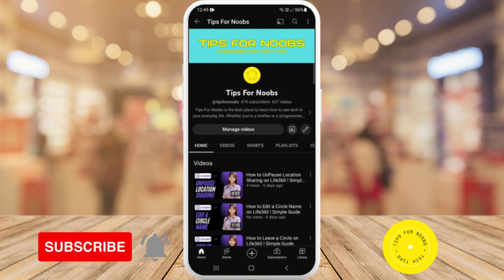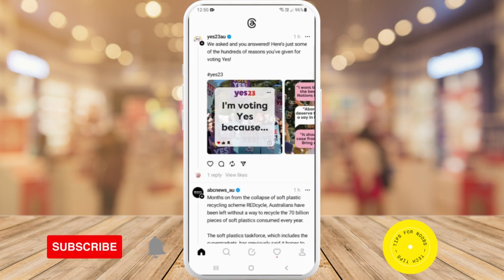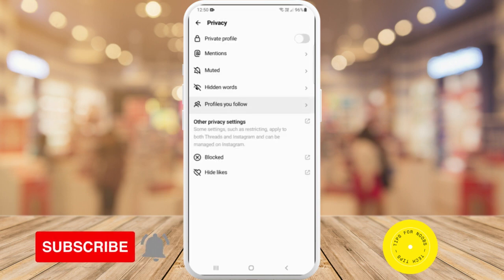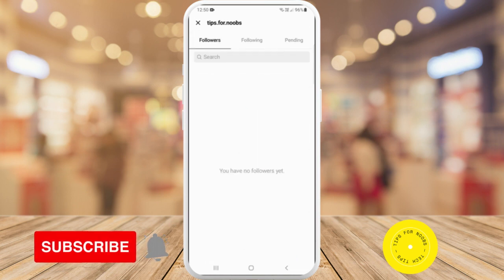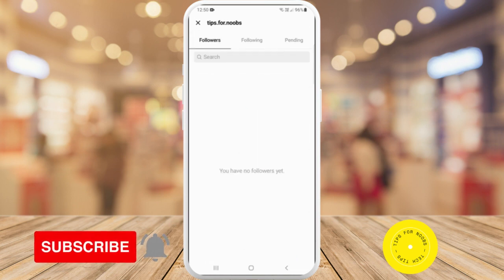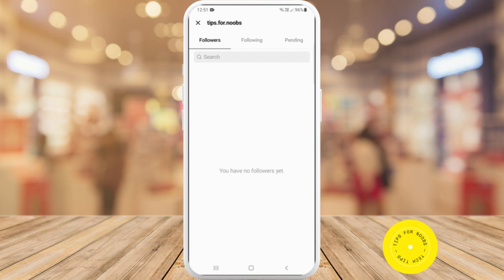How to See Your Followers Threads by Instagram - Easy Guide